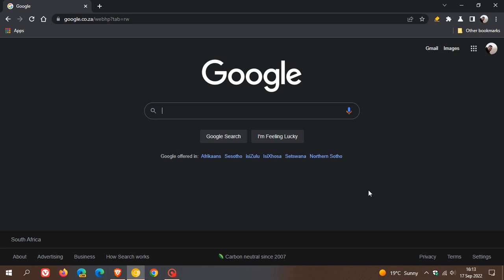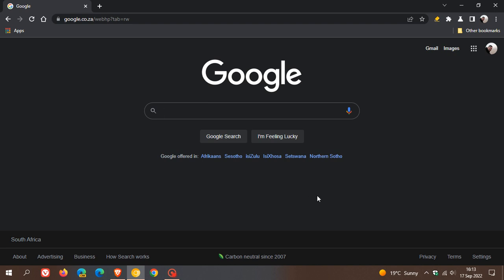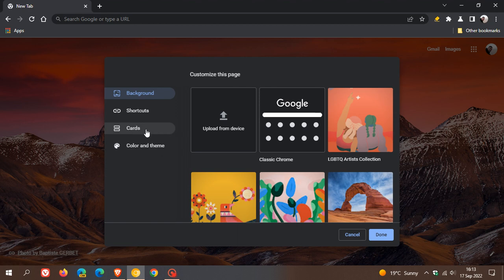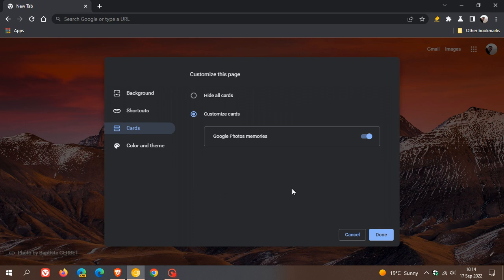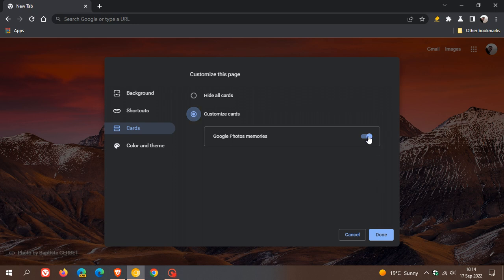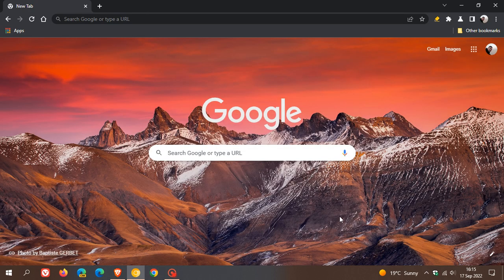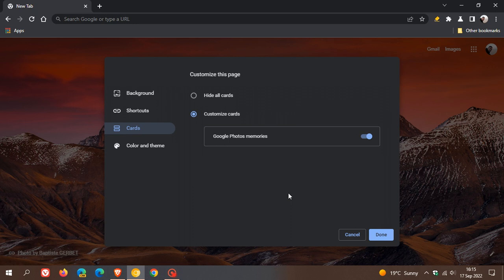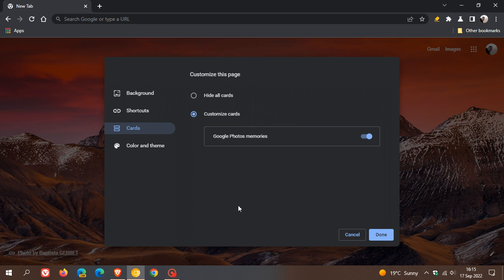New Tab page "Cards" (Widgets) could be coming to Google Chrome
Google is also currently A/B testing Homepage Widgets (Discover cards) Now in Chrome Canary 108, it seems that a similar feature will also be made available on the NTB.